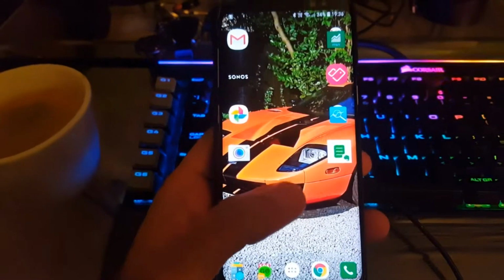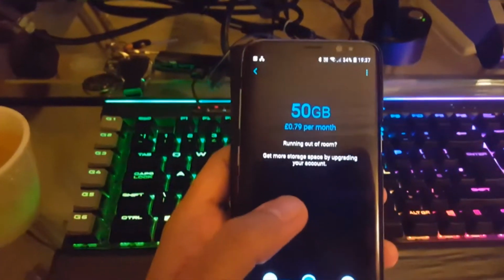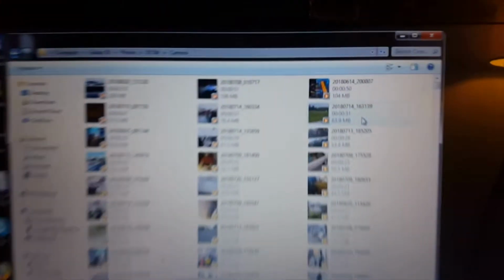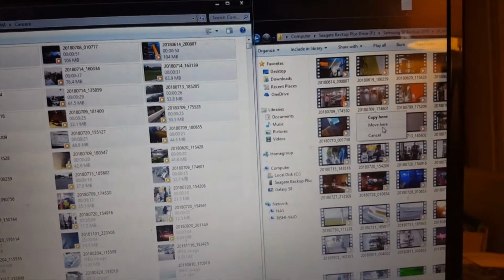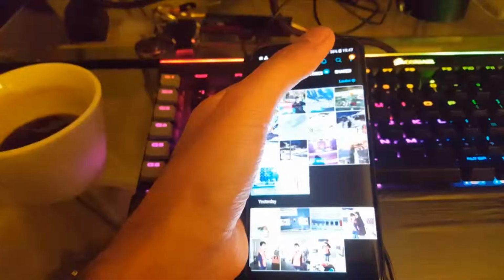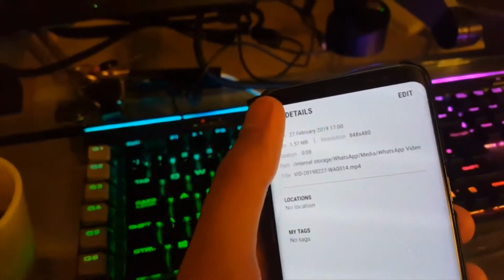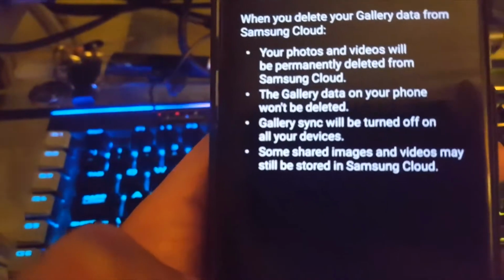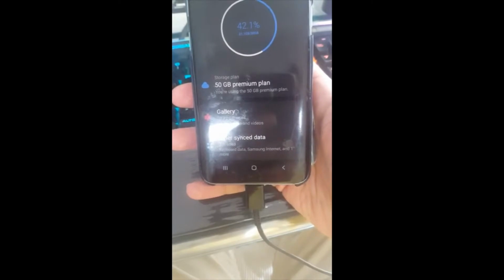Samsung Cloud sync problem. Resync data after deleting and backing up (sync issue) Samsung Cloud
This video is about how to save on Samsung Cloud or if you are having Samsung Cloud sync problems when deleting photos & videos from your samsung phone. This video shows you how to resync data on Samsung Cloud.

Samsung Cloud is great at 15gb as its free. Upgrading to the Samsung Cloud plan of 50gb is very cost effective at 79p per month. Its when you get to the 200gb that things start getting expensive for storage at £2.49 per month. Long term I felt this was not worth it.

Looking at storage, over 70% was of videos, so I think the best way when dealing with this is to BACKUP your images on Samsung Cloud only and put your videos on an external Hard Drive. I felt this was a far more efficient way of doing it.

So I plugged my phone into my computer took the videos out of the phone and placed them on my USB external hard drive, and then deleted them from my phone, but samasung cloud did not sync

I waited a few days - and again - no update. It wouldnt back up any new photos.

So with a lot of rejigging around I worked out best way to do it.

I hope this video saves you time.